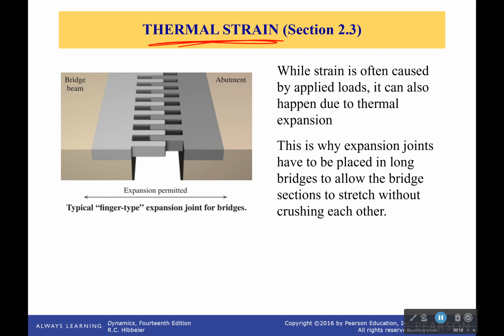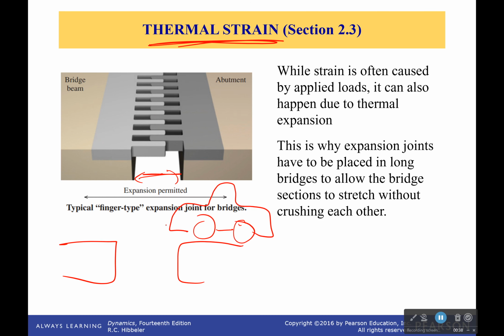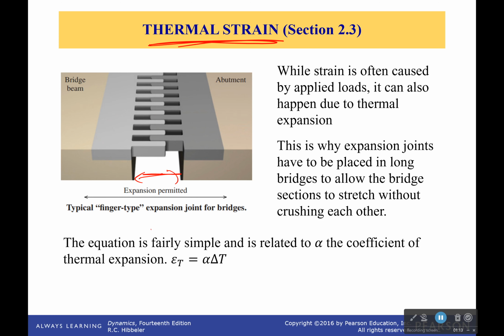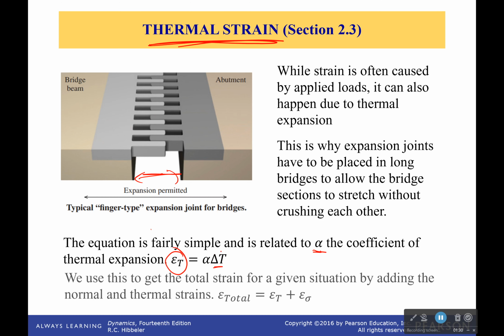Thermal Strain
Thermal strain is very similar to normal strain in that it happens in a direction perpendicular to a particular face. However, unlike normal strain, thermal strain happens in all directions simultaneously.